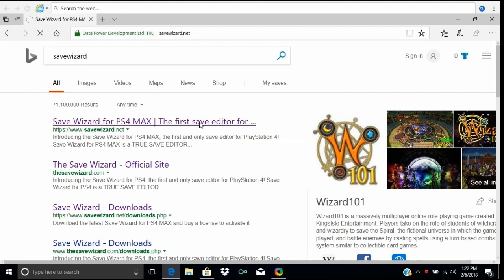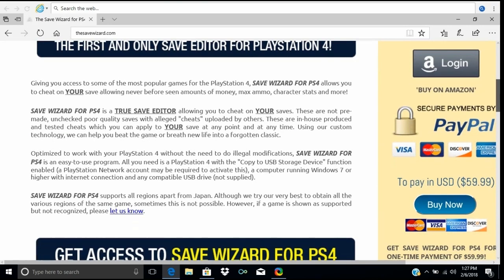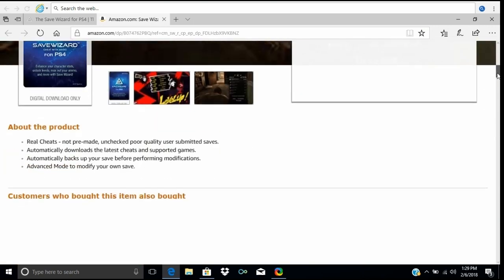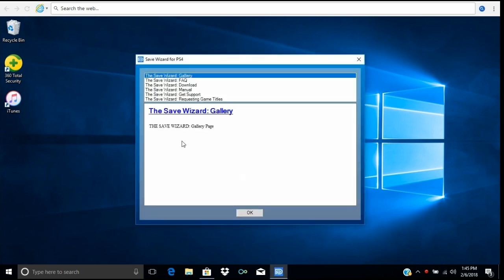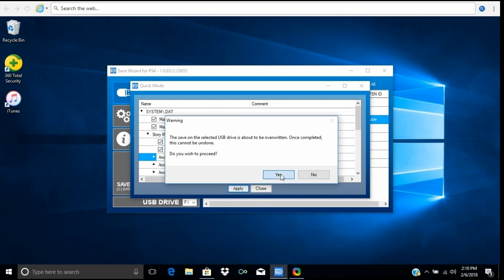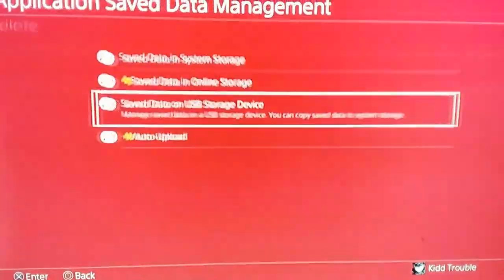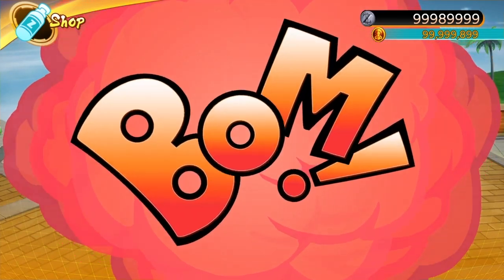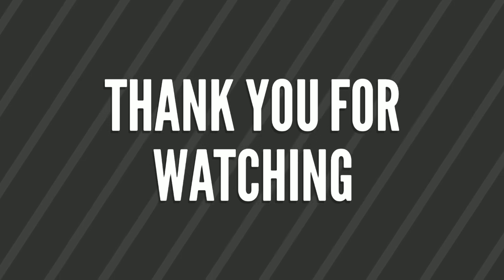Save Wizard For PS4 and PS4 Max Tutorial and Steps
This is instructions on how to use Save Wizard for PS4 Max and Save Wizard for PS4
I am using Dragon Ball Fighter Z as an example of how to use it
You cannot use these cheats online. Offline use only.
Both are $59.99.